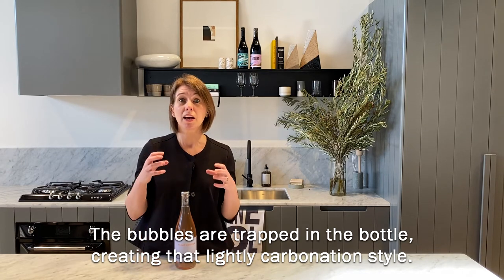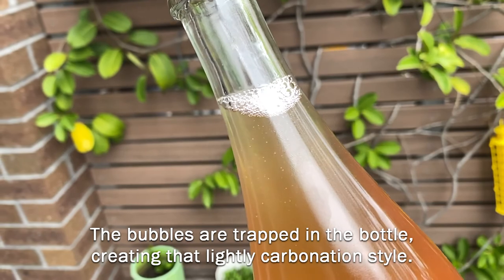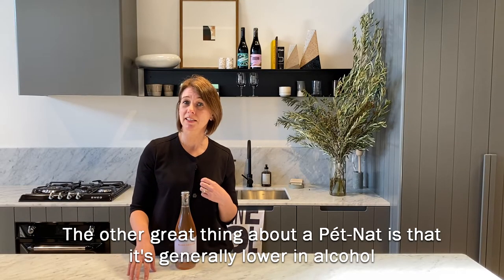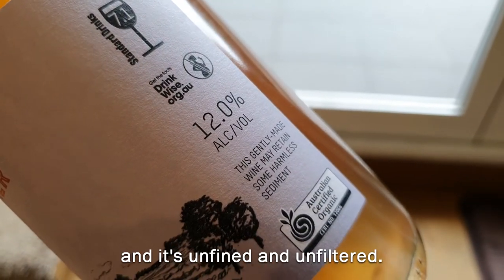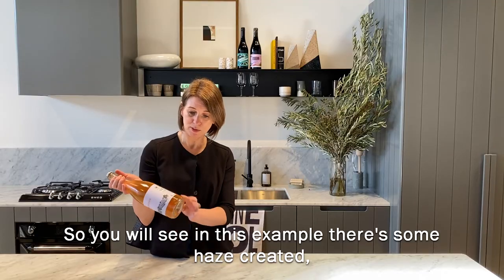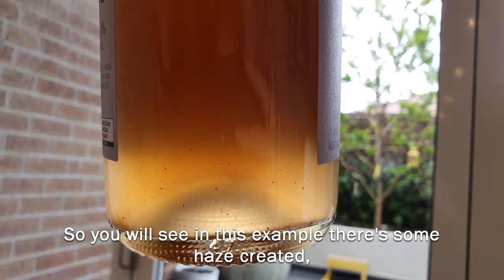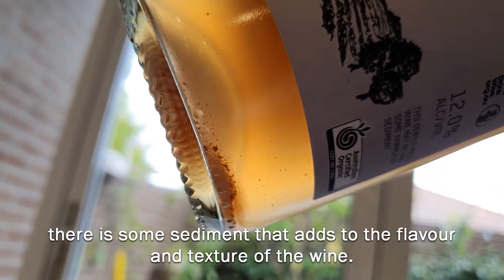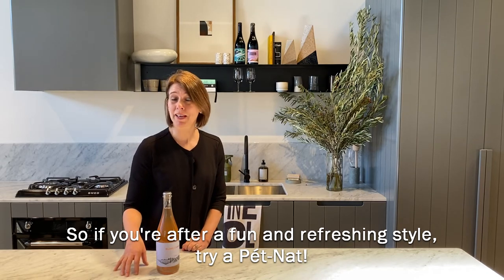What is a Pet Nat?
This video explains how a pet nat (or petillant natural) is produced.